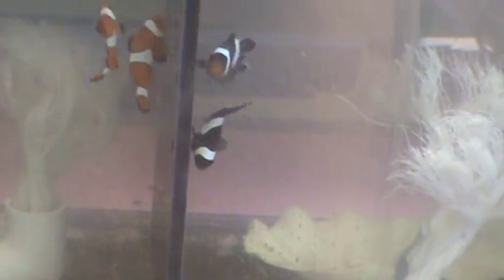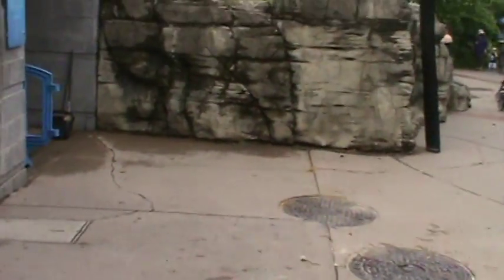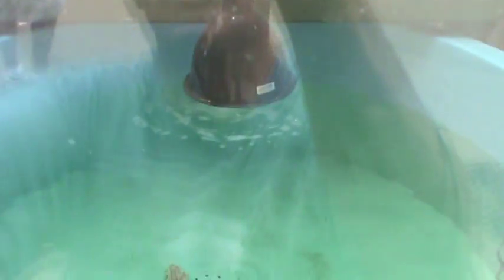PPG Aquarium 1